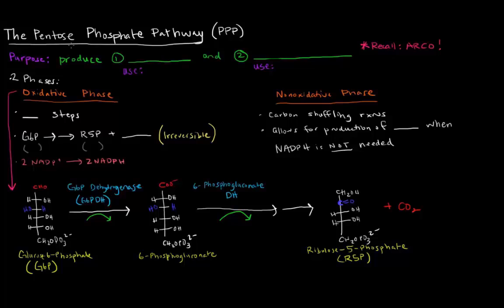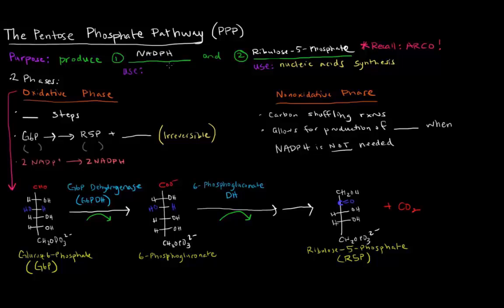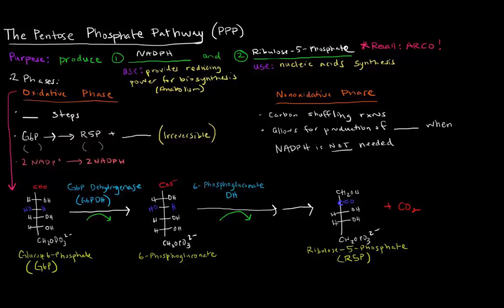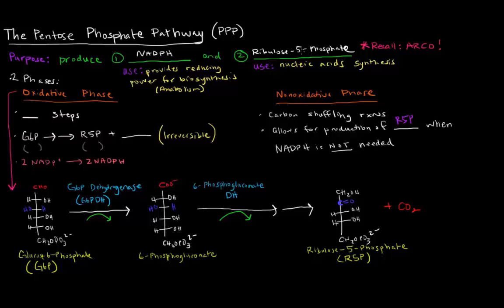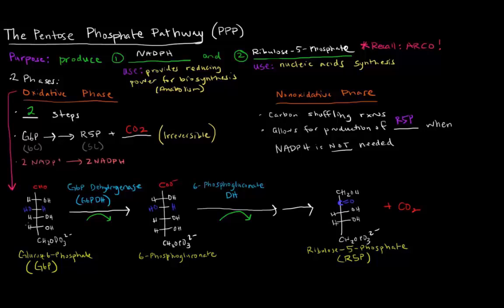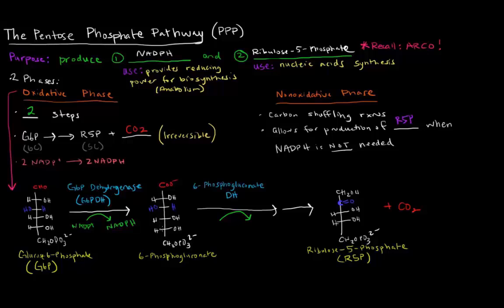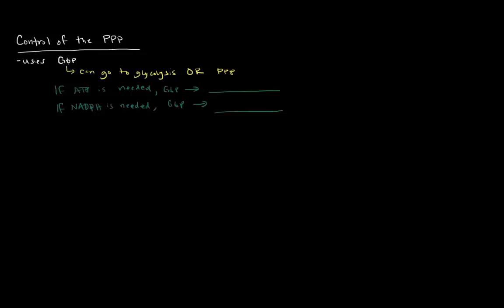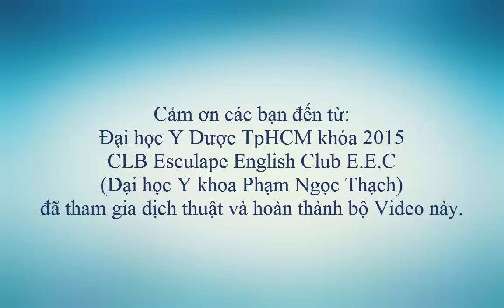Con đường Pentose Phosphate - Giới thiệu và pha Oxy hóa [HS19/80]